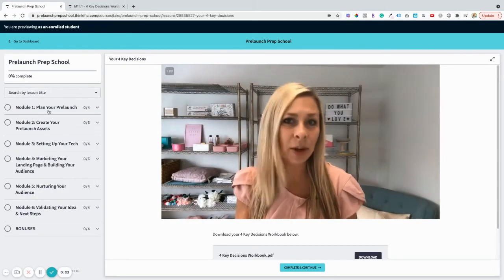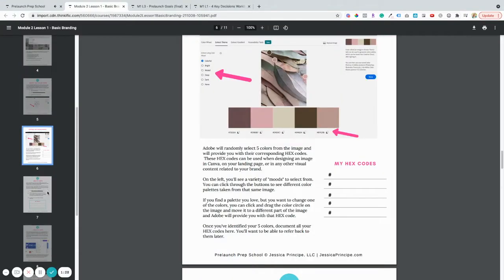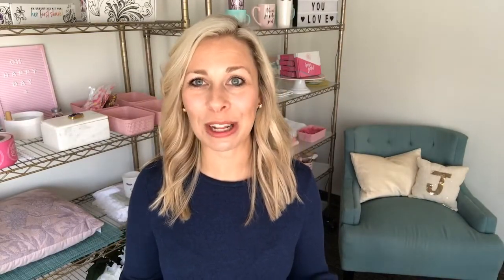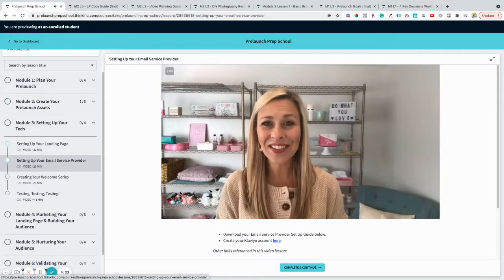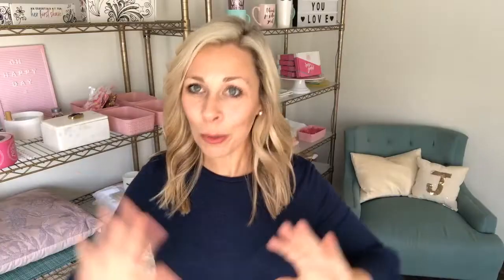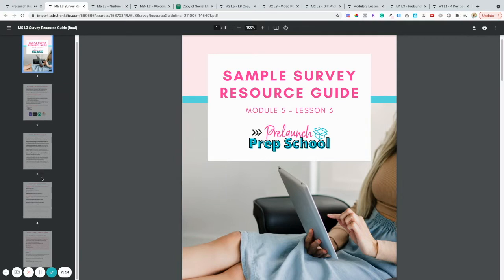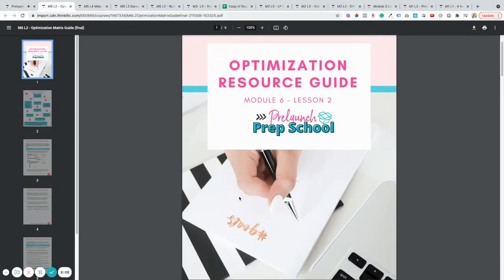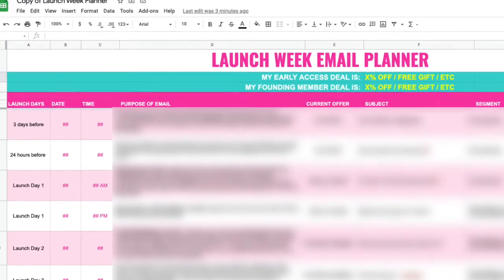How to Prelaunch a Subscription Box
If you're in the prelaunch phase of starting your subscription box business, tune in as I break down the steps you need to take to run a strong prelaunch! Starting a successful monthly subscription box starts with executing a strong prelaunch. Build the audience before you build the product. In this video, you'll learn all the steps you need to take to run a strong prelaunch for your subscription box business as well as get a sneak peek into Prelaunch Prep School!